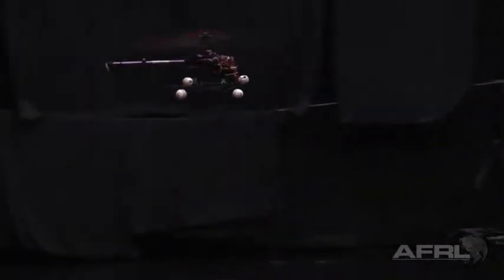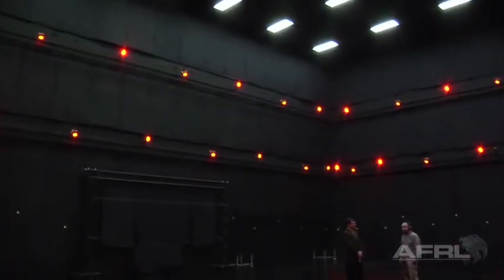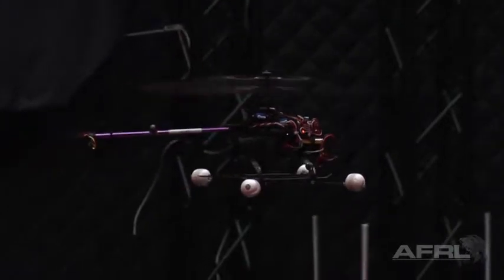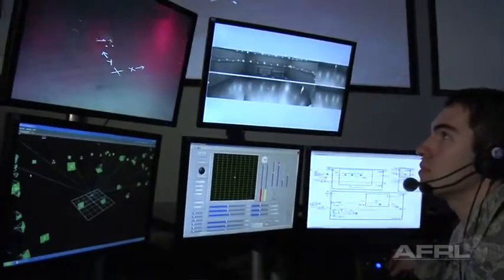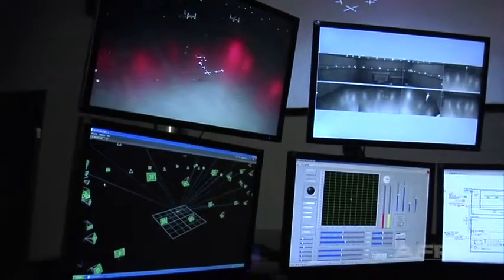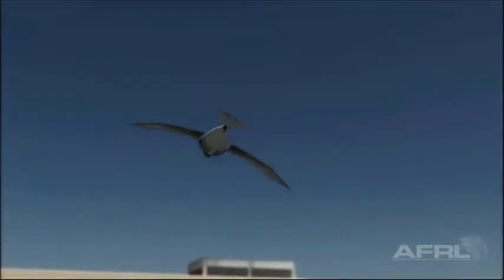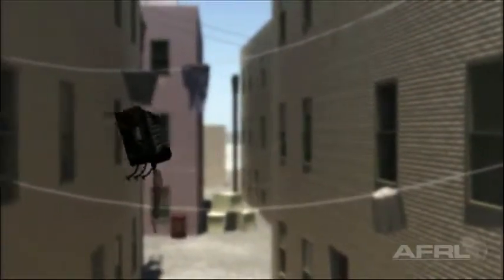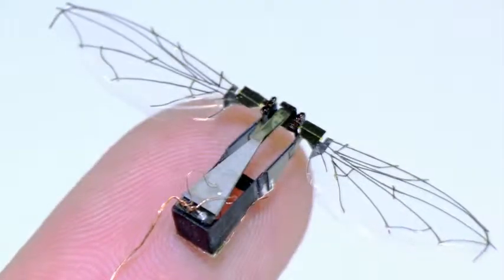MilitarySkyNet.com - Air Force Research Laboratory (AFRL) 'WOW'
- A closer look at the Micro Aviary.